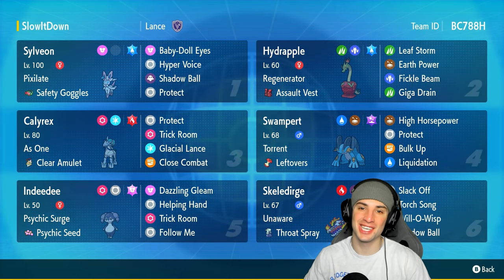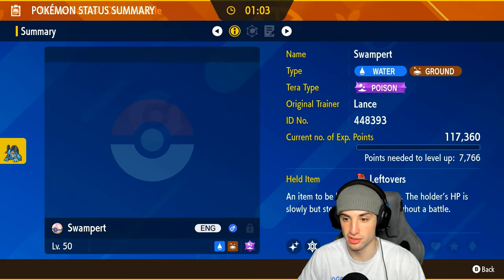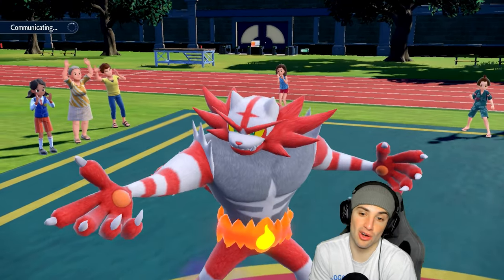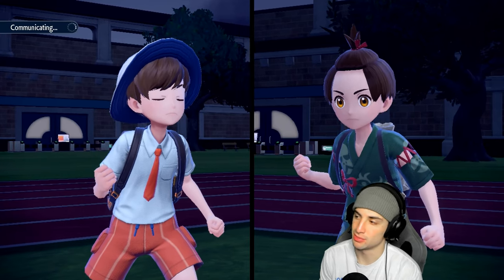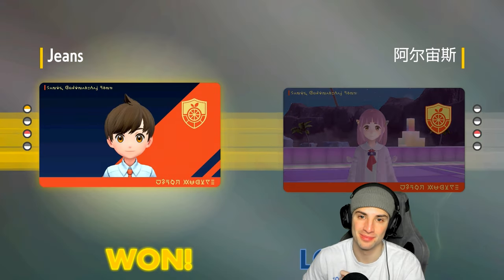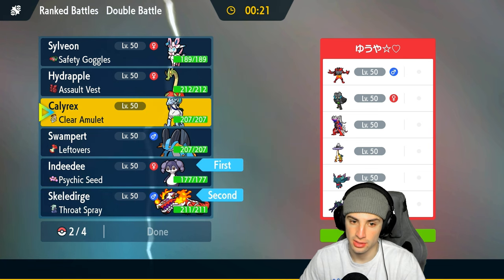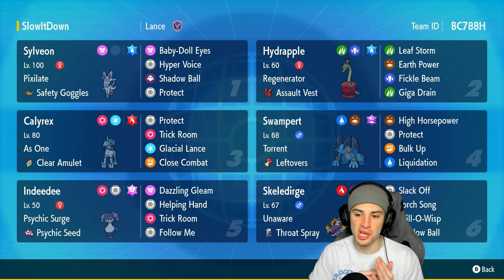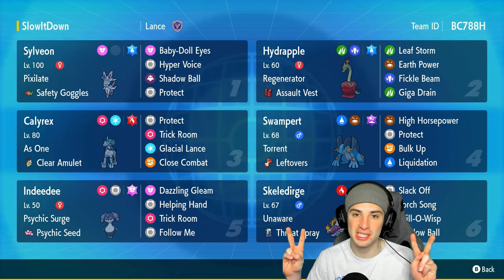BULK UP SWAMPERT & Ice Rider Calyrex OFF META TEAM in Ranked Regulation G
Swampert and Ice Rider Calyrex team in today's video!

▶ GAME INFO
Name: Pokémon Scarlet and Violet
Developer: Game Freak
Publisher: The Pokémon Company, Nintendo
Platforms: Nintendo Switch
Release Date: November 18, 2022

Team Breakdown - 0:00
Game 1 - 1:56
Game 2 - 14:26
Game 3 - 22:57